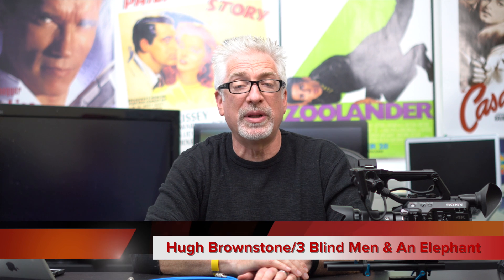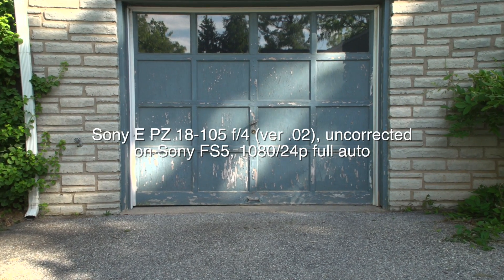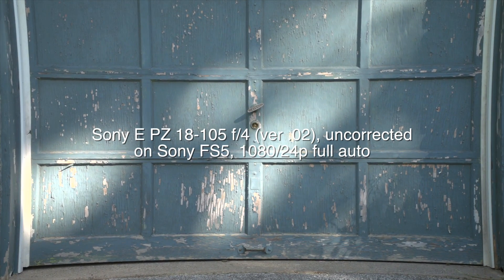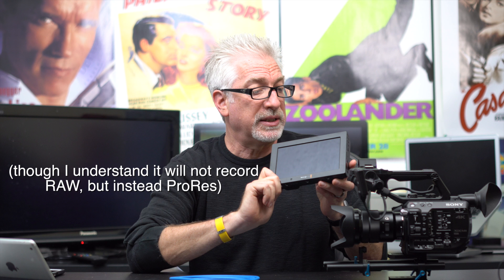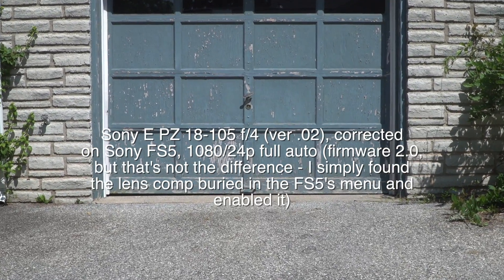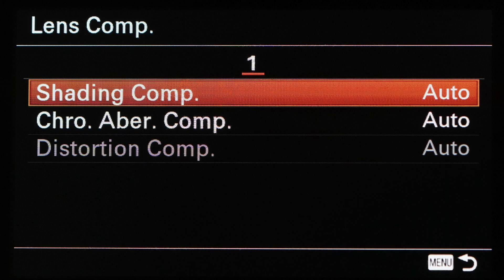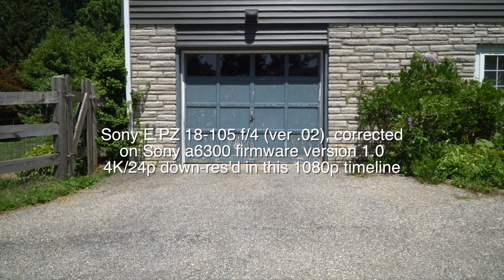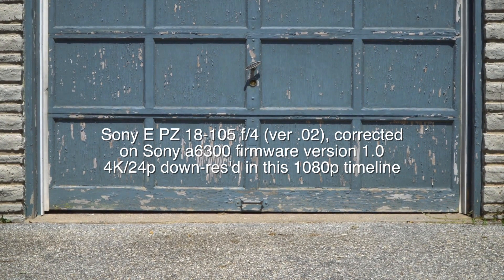Pincushion Distortion on Sony E PZ 18-105mm f/4 G OSS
No, I'm not the first one to notice pincushion distortion on this lens. But I am gobsmacked at the profound shift in lens design toward software correction rather than physical excellence,  epitomized by this lens and Sony's lens compensation software. This video shows exactly what I saw. Shout-out to readers at SAR for pointing me in the right direction

I'd really like to see a separate menu stub just for lenses.